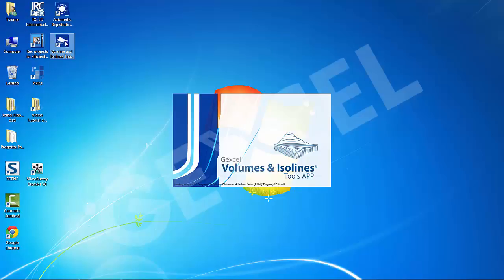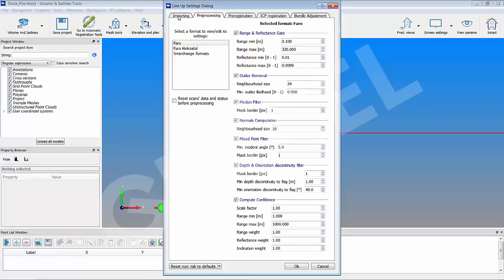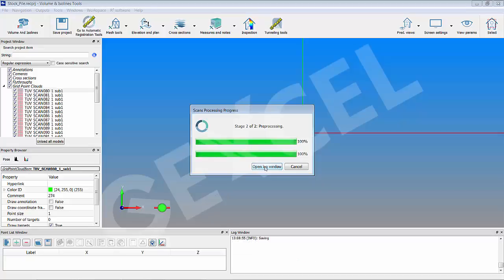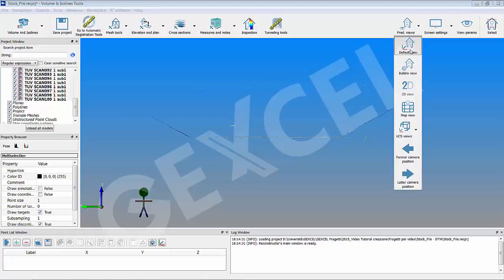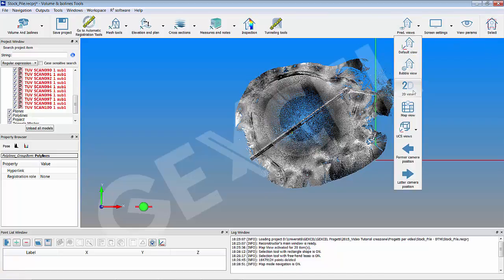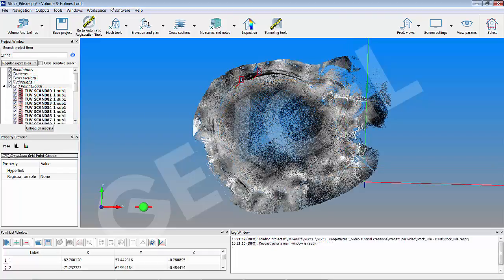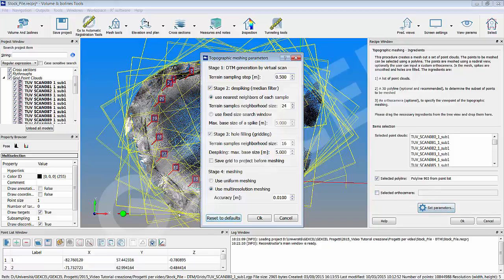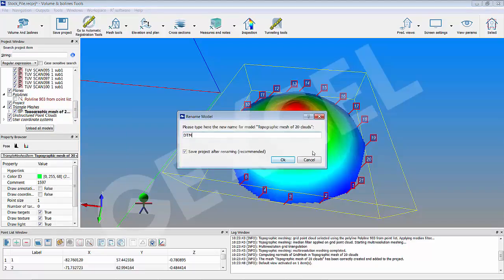FARO APP VolumeIsoline DTM Creation